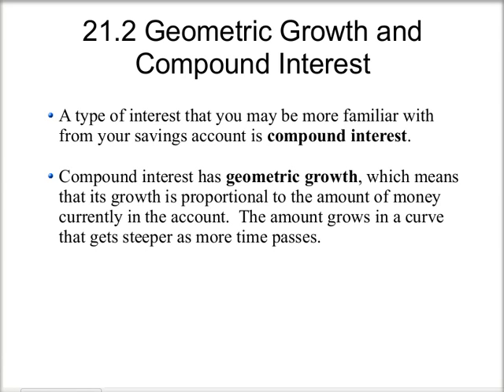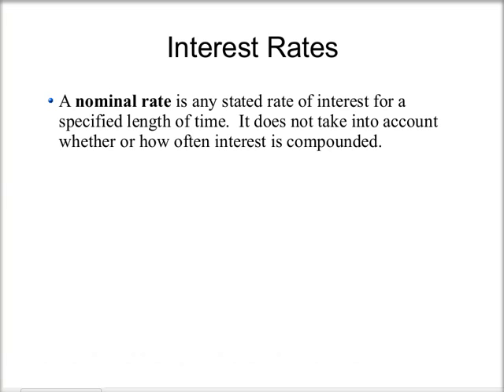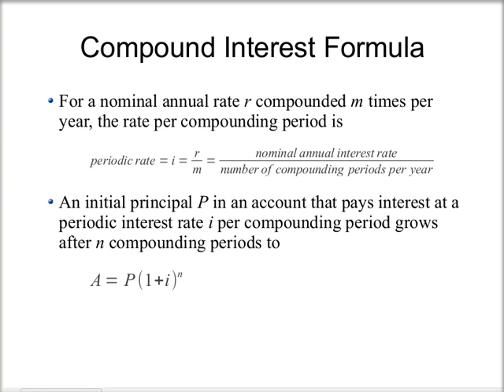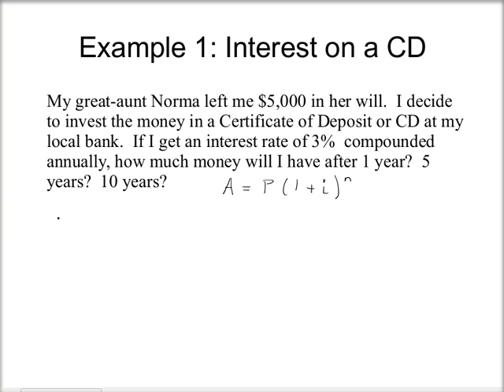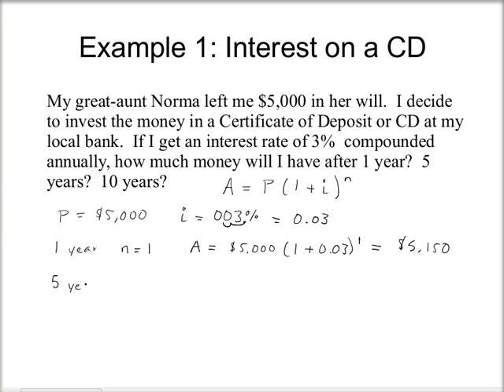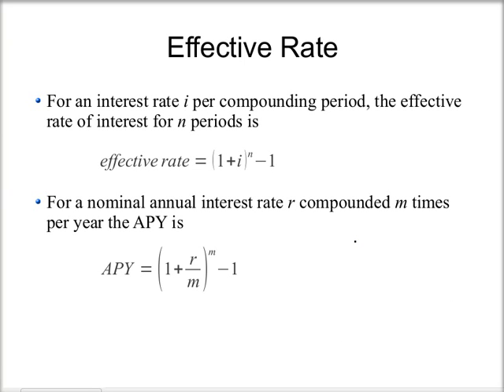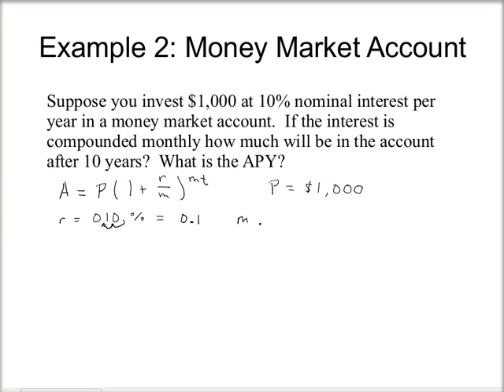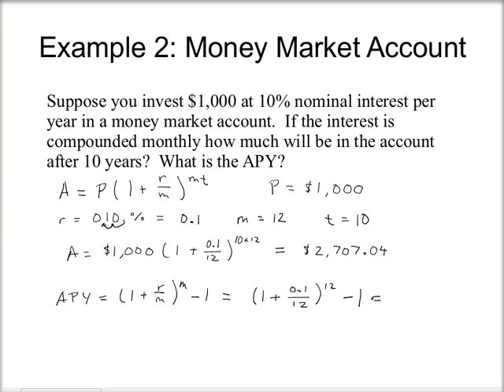21.2 Geometric Growth and Compound Interest